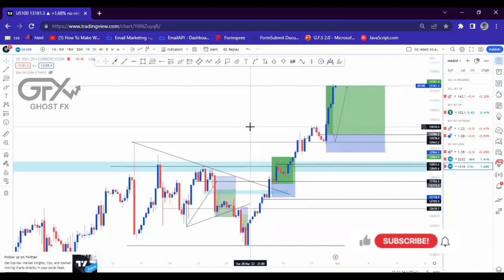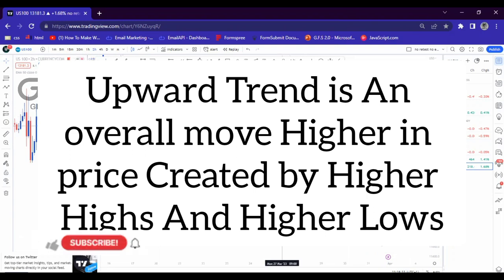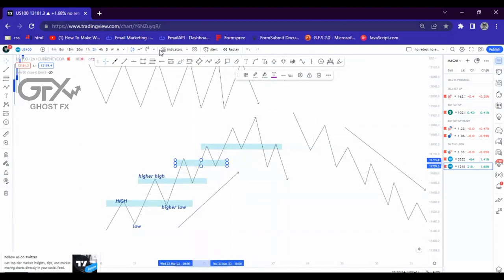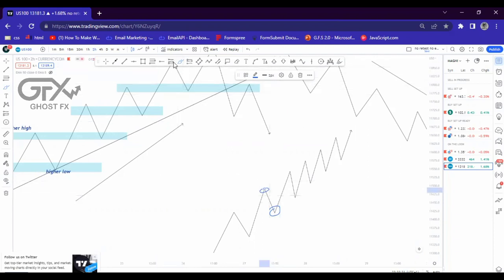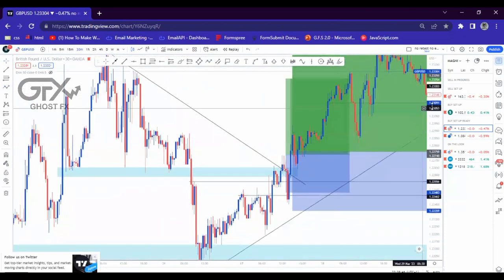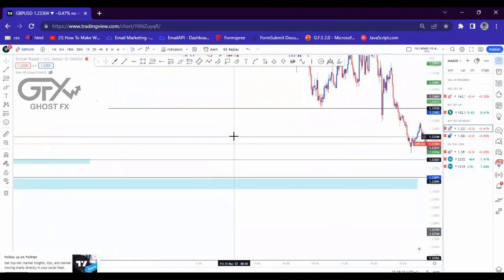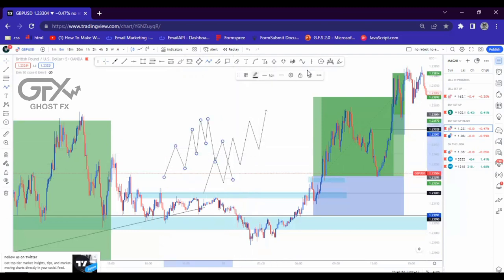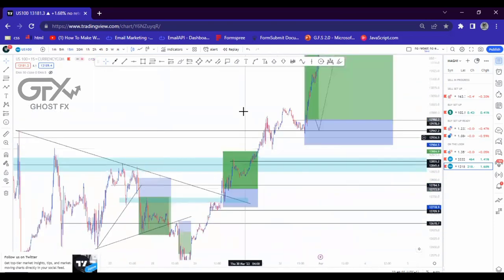HOW TO TRADE FOREX USING MARKET STRUCTURE PRT.1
HOW TO TRADE FOREX USING MARKET STRUCTURE PRT1

I will be sharing with you guys all the secrets on how to do use it also Including Trading Psychology which will be in the the next part so do well to turn on all notifications. Trading Psychology is an important factor in forex trading, as it can influence traders' decision-making processes, risk management strategies, and overall performance. By understanding the role that psychology plays in trading, traders can better manage their emotions and maintain a disciplined approach to risk management.
GHOST FX STRATEGY 2.0 (All In One) is our training program so if you never traded before, you will be taught everything from scratch even if you have little or no trading knowledge.

- links can be found below 👇

Join the [$180] GHOST FX STRATEGY 2.0

Free pdf do this video is been uploaded here

FOR FREE SIGNALS JOIN & SHARE LINKS CAN BE FOUND BELOW

GHOST FX SIGNING OUT 🔥🔥🔥🔥